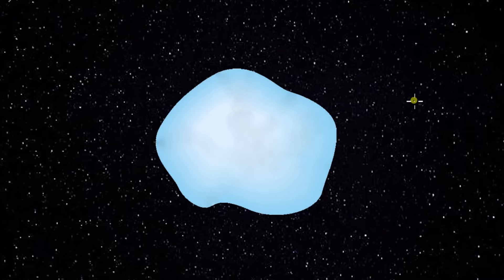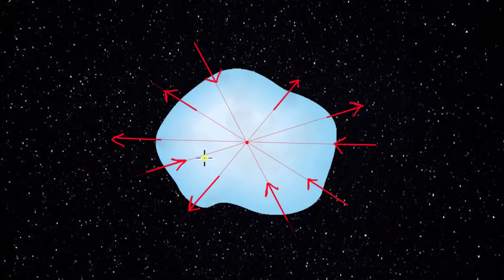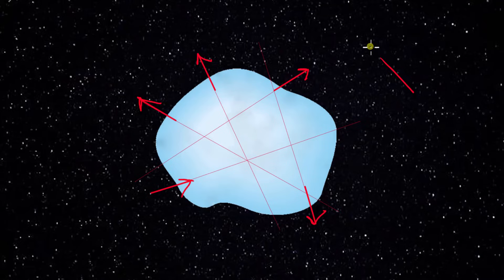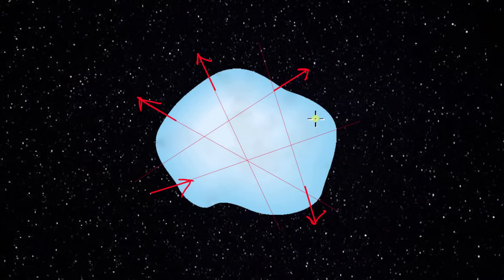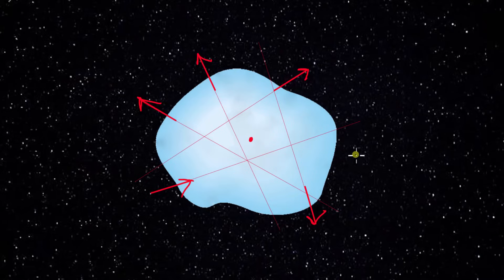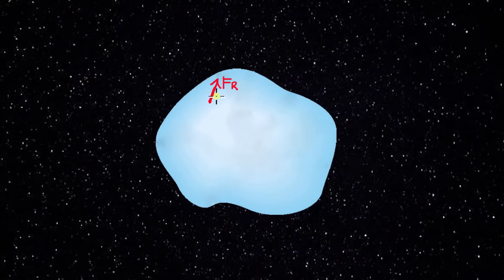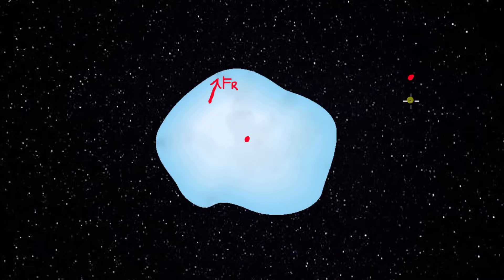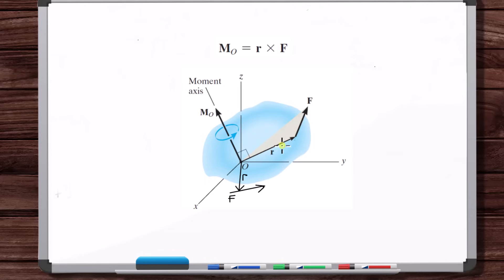Introduction to Moments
In this video, the notion of the moment of a force is introduce. It is necessary to define moments when going from concurrent force particle equilibrium to the case of nonconcurrent forces.